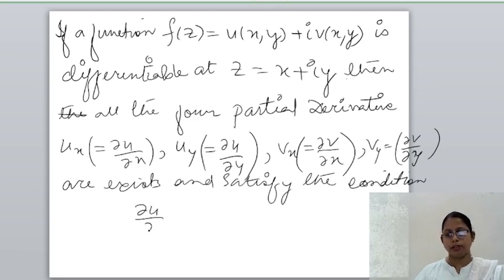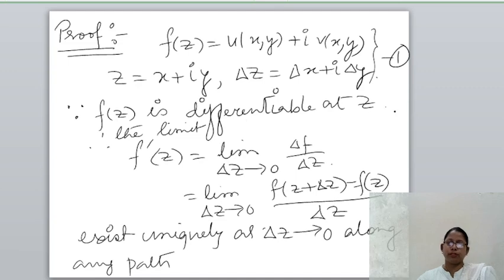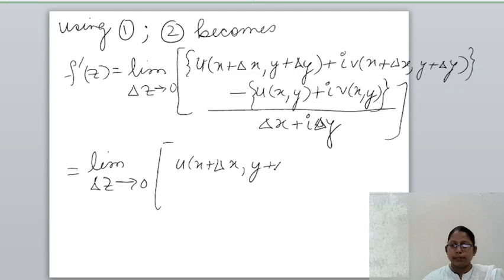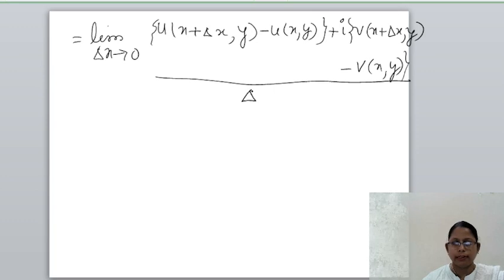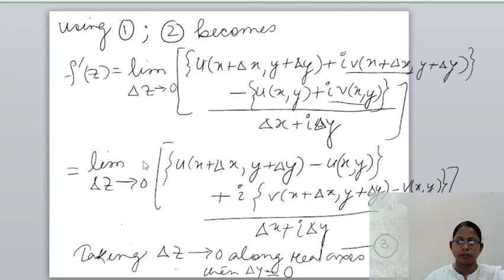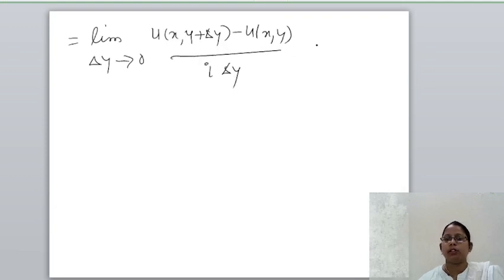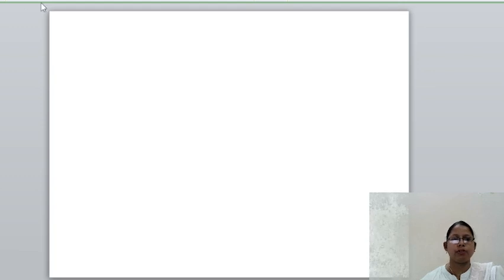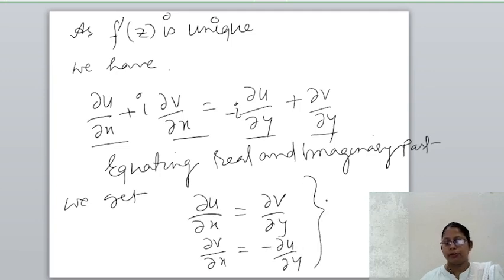Complex Analysis Lecture 21 (Cauchy-Reiman equation)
In this video we have discuss necessary condition for a function to be analytic